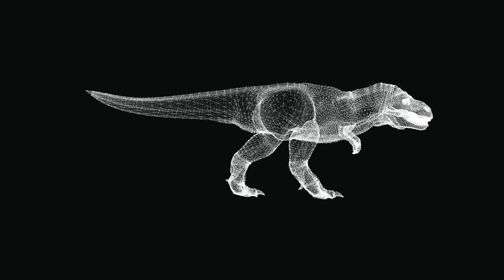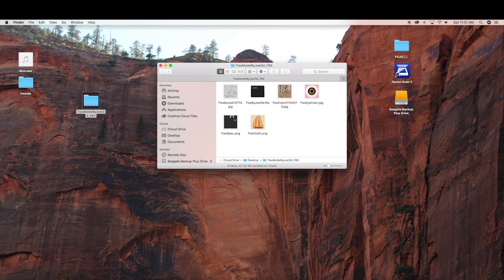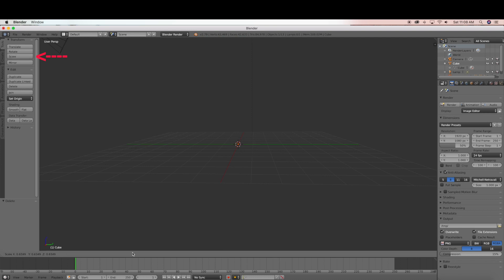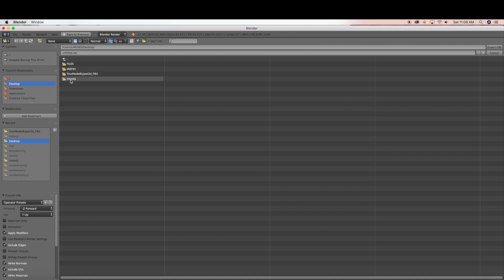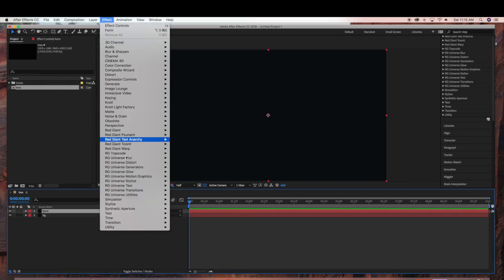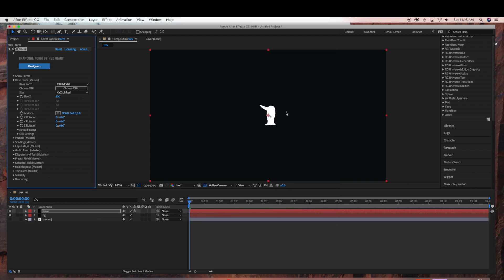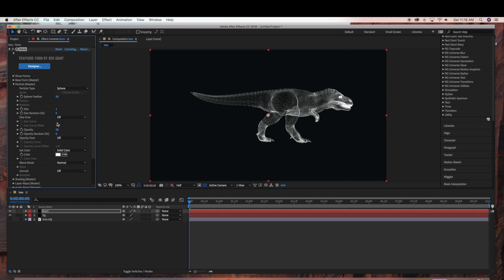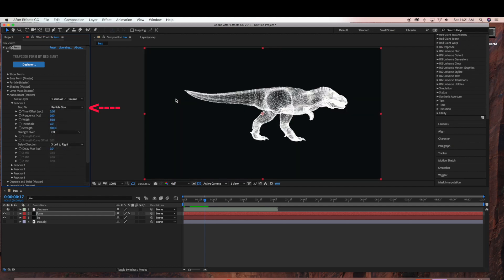T-Rex OBJ using Trapcode Form in Adobe After Effects and Blender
How to Create T-Rex OBJ using Trapcode Form in Adobe After Effects and Blender

Learn how to export OBJ in Blender to use in Adobe After Effects. You will need Red Giant Trapcode Form plug-in

Blender is a free 3D creation software that you can install by visiting the Blender website.

by Joel3D

You will need the plugin Trapcode Form to create this obj model in Adobe After Effect. Trapcode Form can be purchased on the Red Giant